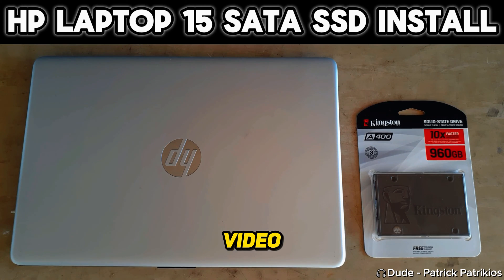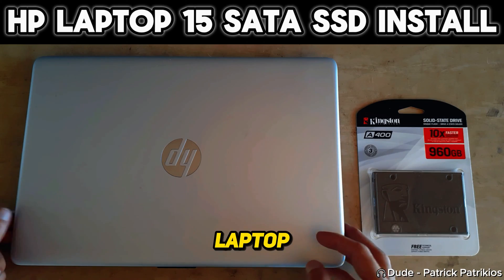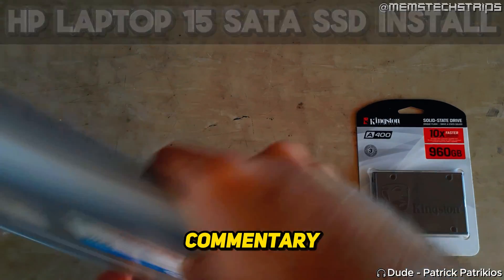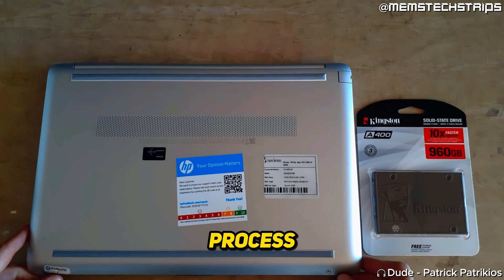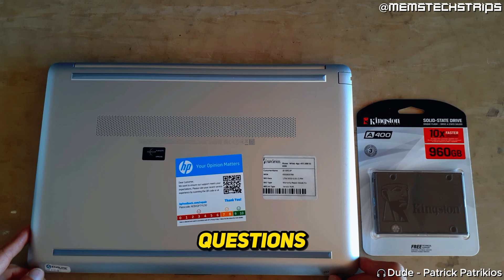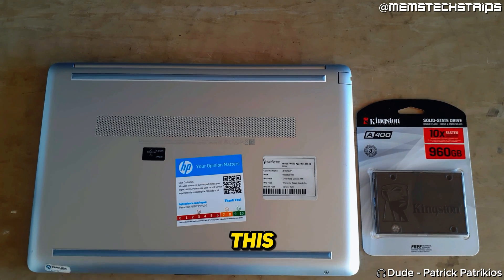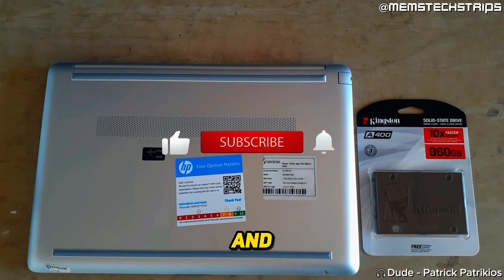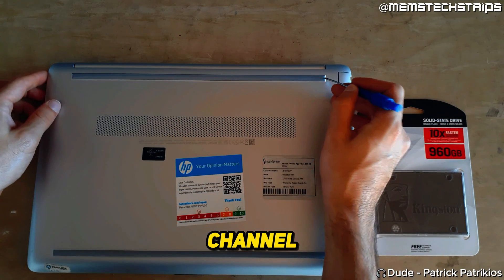How to Open HP Laptop 15 (Upgrade SATA HDD to SSD) [Tutorial]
In this laptop disassembly video, I'll be showing you how to disassemble and reassemble the HP Laptop 15 to replace the 2.5" SATA Hard Drive with a 2.5" SATA Solid State Drive. This video will be useful if you want to know how to open the HP Laptop 15.

Products I often use in these videos:
Kingston SATA SSD
SATA to USB 3.0 Adapter
NVME to USB 3.0 Adapter
Screwdriver Set with Opener Tool (Spudger)
Boom Arm

As an Amazon Affiliate I will get a commission if you make a purchase through one of the links above, there is no extra cost to you & you will be supporting the channel in the process.